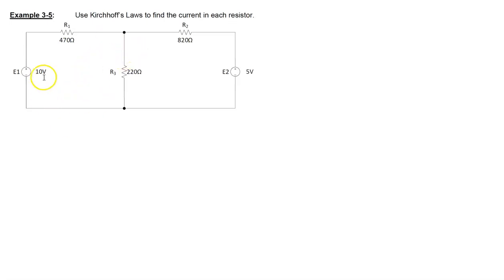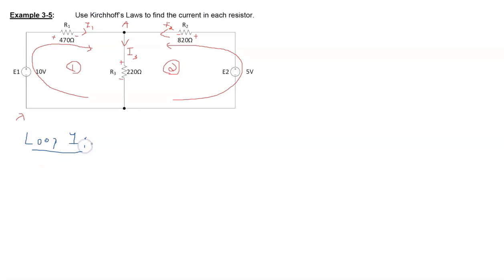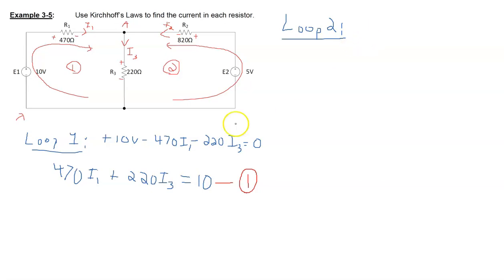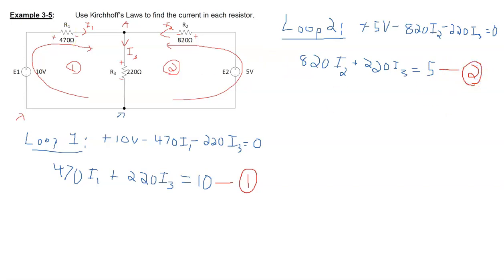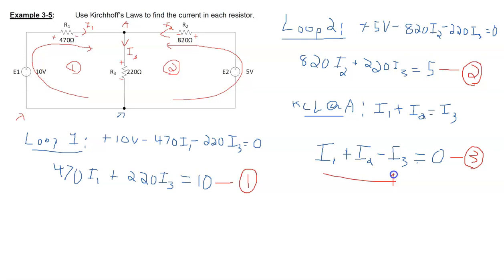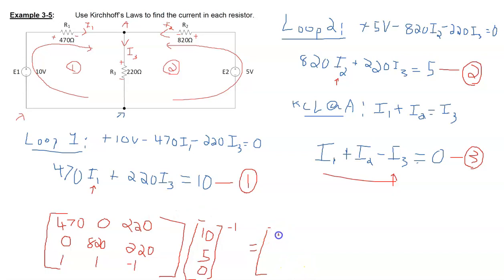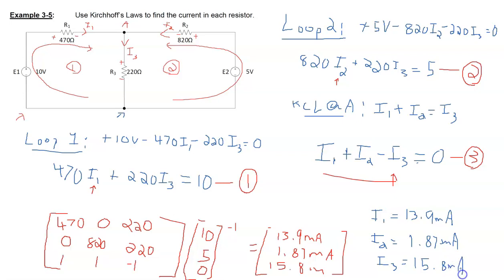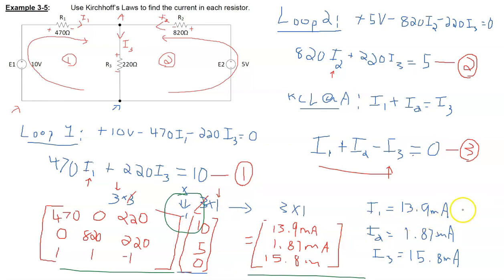KVL KCL Example #1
Simple Network solved using KVL & KCL